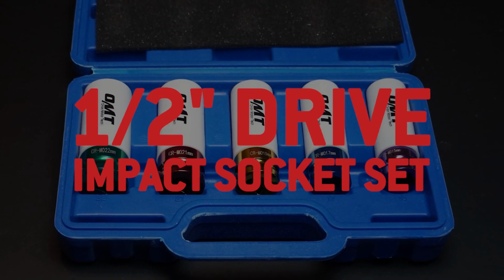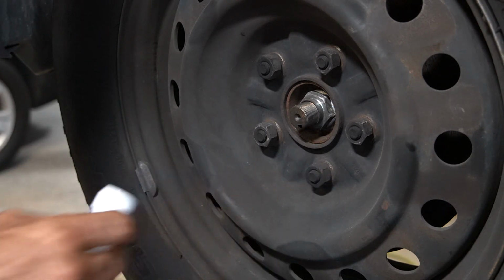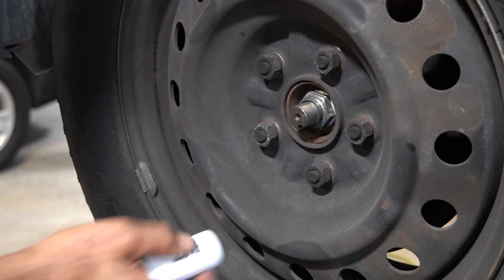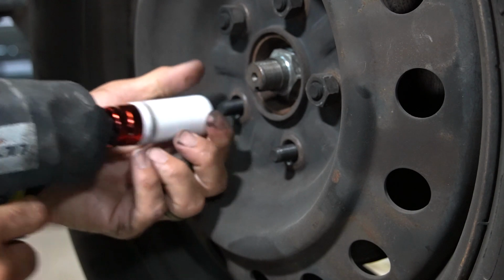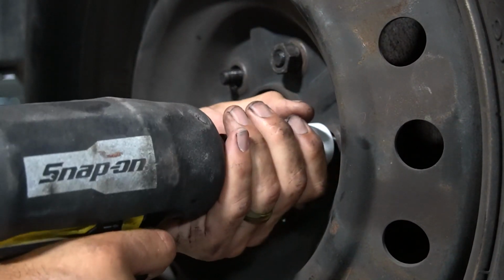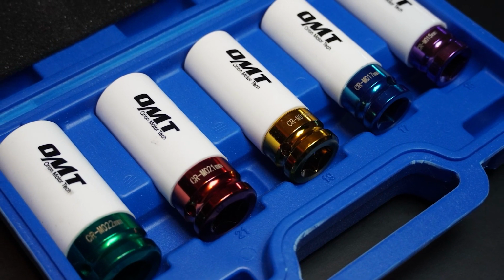Orion Motor Tech The Ultimate Impact Socket Tool Set for DIY Enthusiasts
🛠A metric impact socket tool set is a collection of sockets and accessories designed for use with impact wrenches. Impact wrenches are high-torque power tools used to loosen and tighten nuts and bolts. Sockets are the attachments that fit over nuts and bolts to provide grip. Metric sockets are specifically designed to fit metric nuts and bolts, which are measured in millimeters.

A metric impact socket tool set typically includes a variety of socket sizes, as well as extensions, adapters, and a ratchet or drive handle. The sockets are made from a durable material, such as chrome vanadium steel, that can withstand the high torque of an impact wrench. The extensions and adapters allow you to reach nuts and bolts in tight spaces. The ratchet or drive handle is used to turn the sockets.

Metric impact socket tool sets are a versatile and essential tool for any mechanic or DIY enthusiast who works with metric nuts and bolts. They are especially useful for tasks that require high torque, such as removing rusted or seized nuts and bolts.

⭐️Here are some of the benefits of using a metric impact socket tool set:
-High torque: Impact wrenches can deliver much more torque than hand ratchets, making them ideal for loosening stubborn nuts and bolts.
-Durability: Metric impact sockets are made from durable materials that can withstand the high torque of an impact wrench.
-Versatility: Metric impact socket tool sets typically include a variety of socket sizes, as well as extensions, adapters, and a ratchet or drive handle, making them suitable for a wide range of tasks.

If you are looking for a versatile and durable tool set for working with metric nuts and bolts, a metric impact socket tool set is a great option.